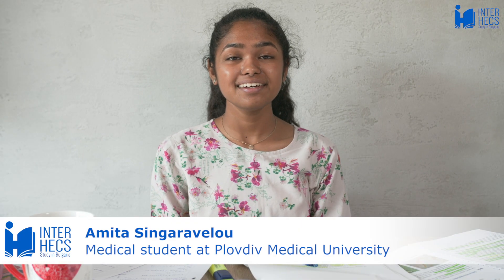Study Medicine at Plovdiv Medical University, Bulgaria | Course structure, expenses, free time, ...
Medicine in English at Plovdiv Medical University - meeting patients, living costs involved with studying abroad in Bulgaria as well as free time and semester breaks. Learn more about life in Bulgaria and apply for university admission in Bulgaria

0:00 Introduction
0:19 Structure of the course
1:25 Favourite & hardest subjects
3:41 Difficulties in the first year
4:24 Free time & holidays
6:10 Expenses - tuition fees, rent, bills, etc.